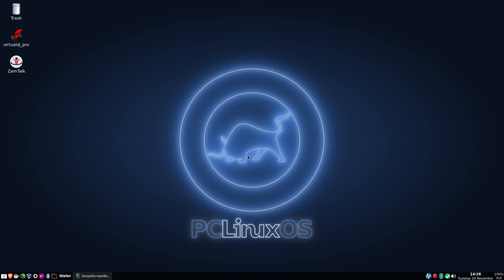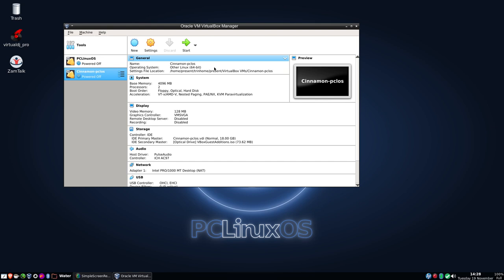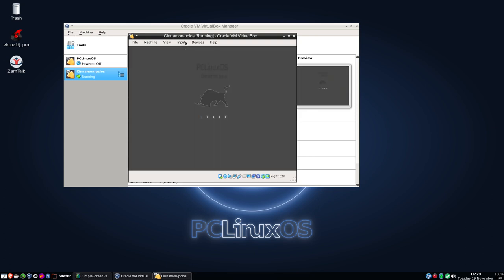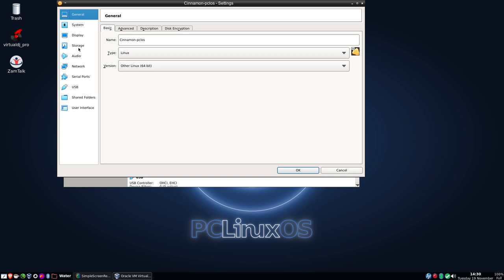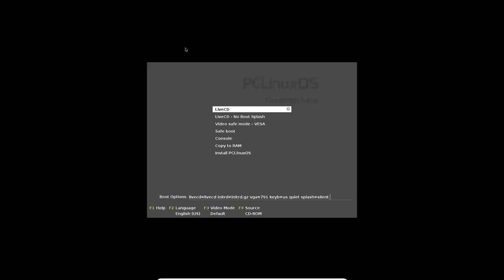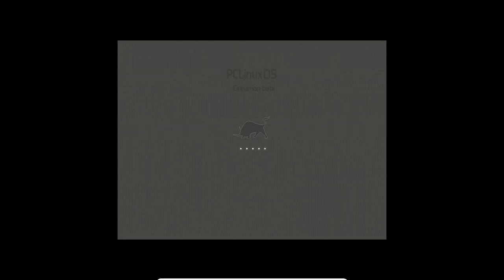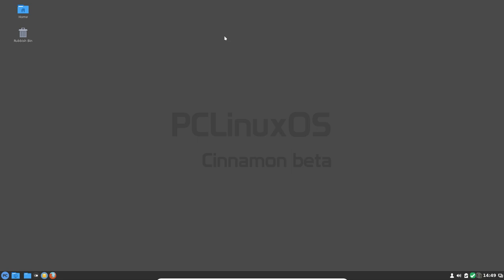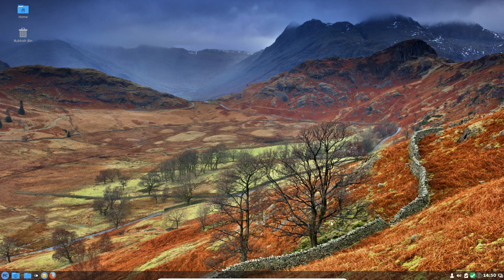Back in time EP4 cinnamon beta on pclinuxos from 2017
We go back a couple of years to when PCLinuxOS offered a cinnamon desktop now dropped by the team. This was a community ISO Thanks to Rez Zirco for the ISO link and suggestion.

A big thank you to my patreons, Red Robbo's Workshop, Rosie, and Mitchel Valentino.
I also want to thank Red Robbo's workshop for the excellent mic and boom stand he generously donated to me and also Silent Robot for the external sound "card" he generously donated to me as well. A big thank you :D